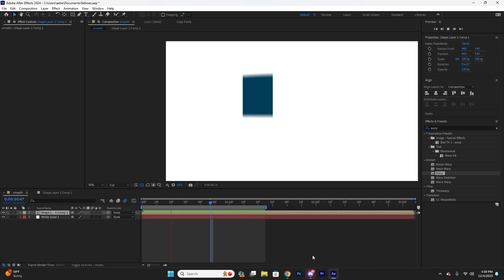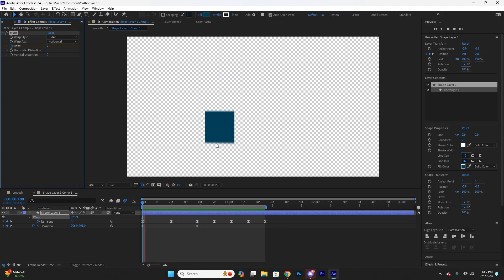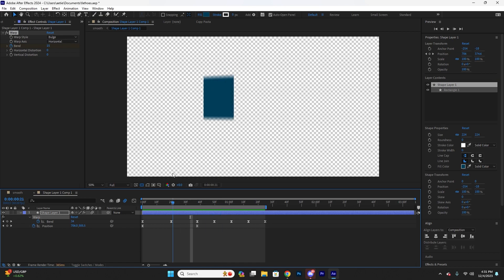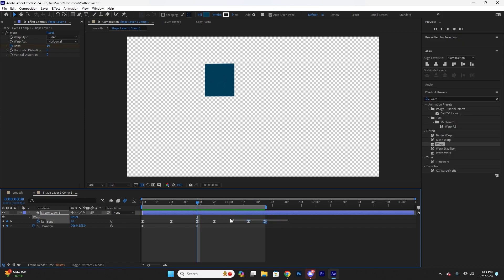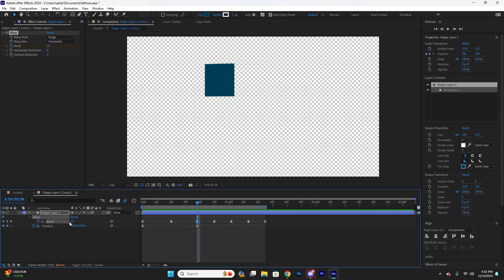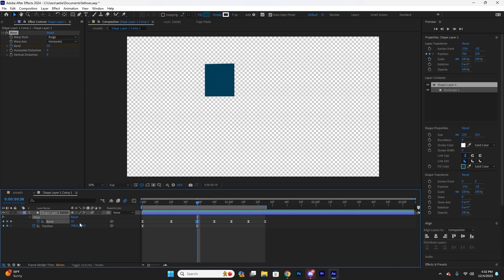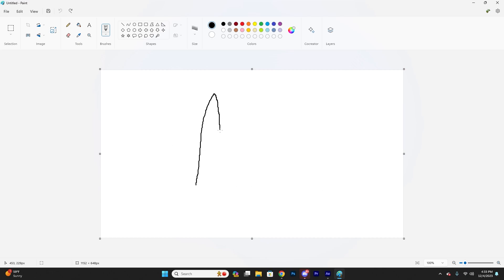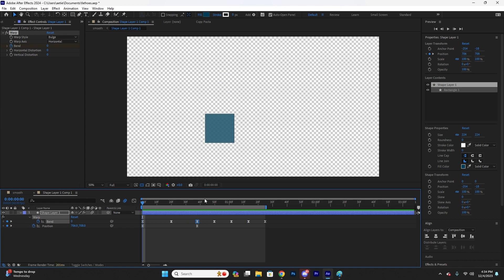smoothest possible way to make animations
smoothest possible way to make animations in after effects using warp keyframes